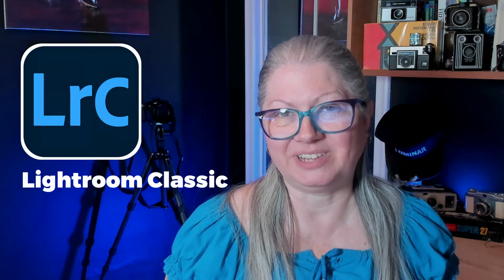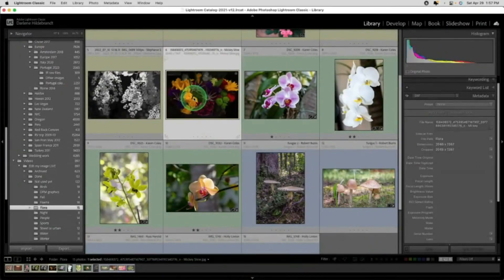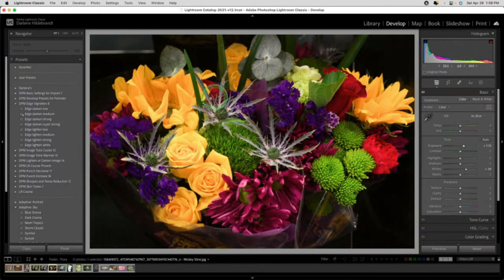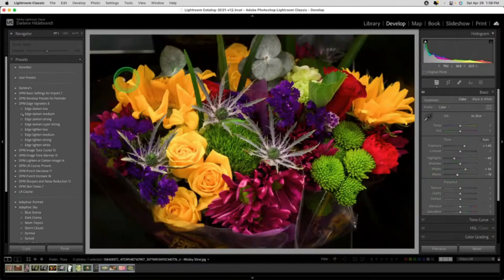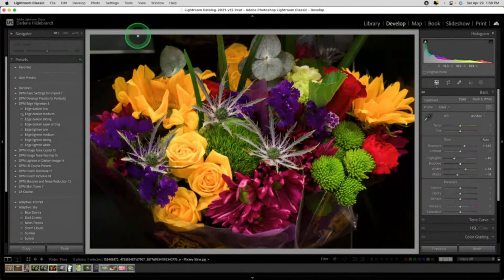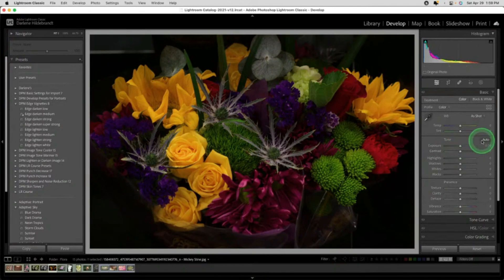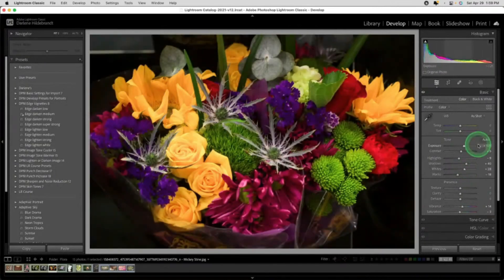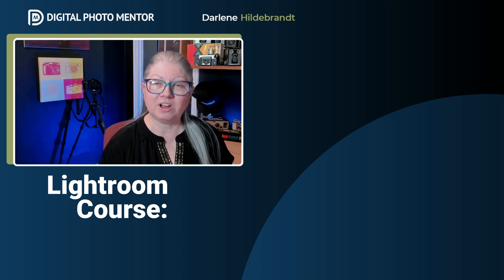Two EASY Ways to Lighten Up Dark Photos in Lightroom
In this Lightroom Classic tutorial, you'll learn two quick and easy ways to lighten up a dark photo.  And I mean really easy.  Underexposed or dark photos can often be a problem, so knowing how to lighten them up and make them pop is a great skill to have.

Learn how to edit photos using Lightroom, Luminar Neo and Photoshop, LIVE and in person on Saturdays during the winter and spring and Wednesdays during the summer and fall here: